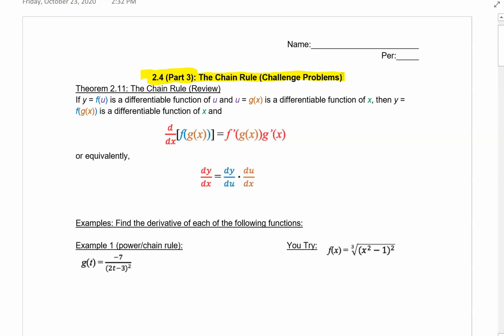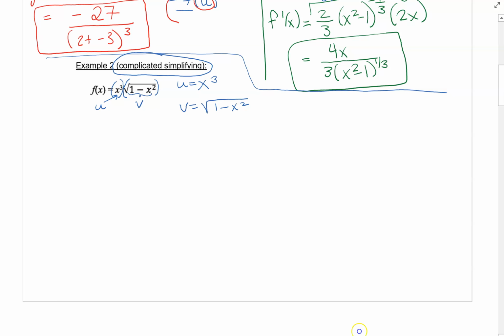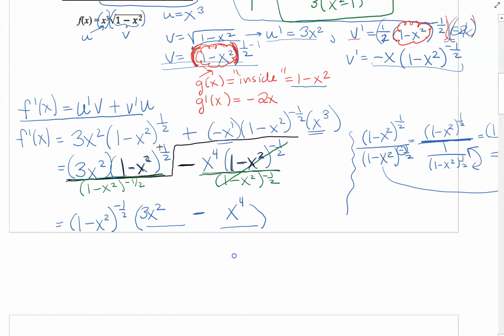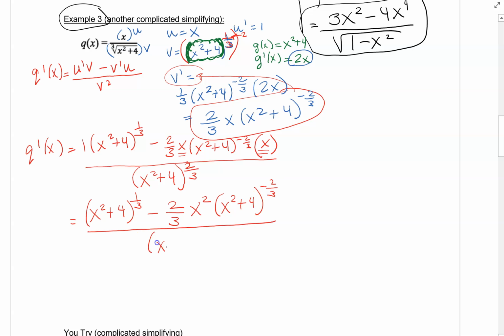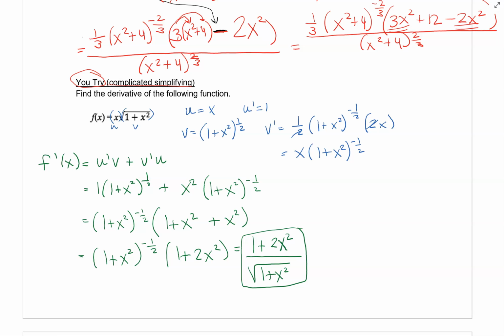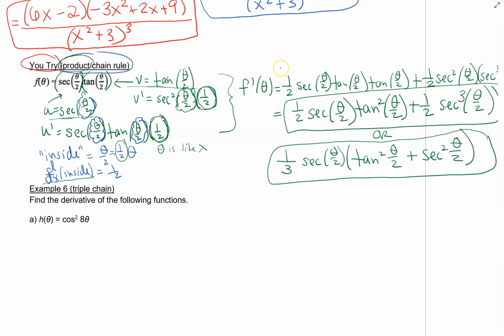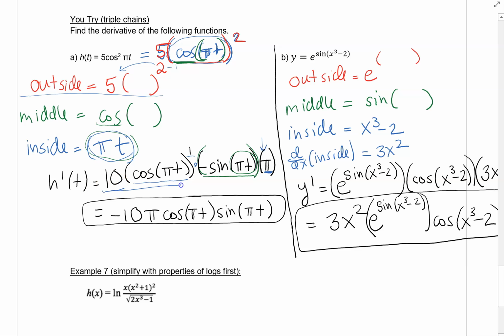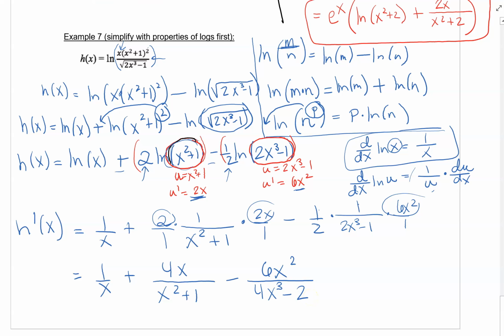2.4 part 3 notes: The Chain Rule (Challenge Problems)